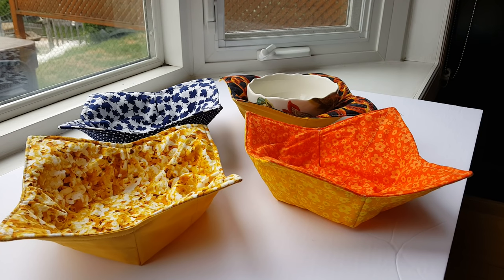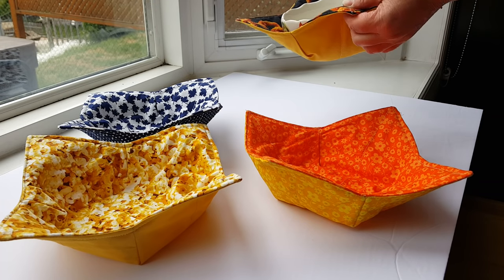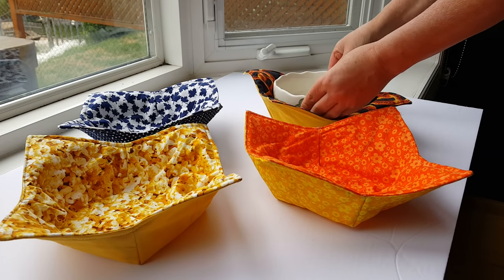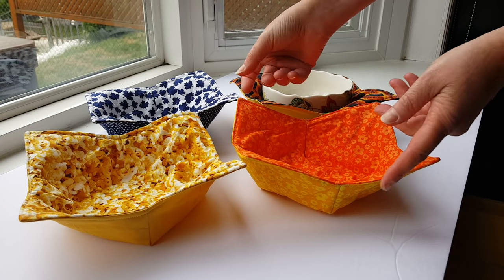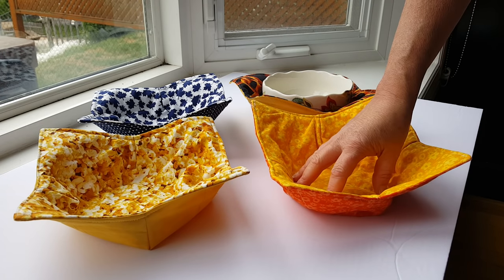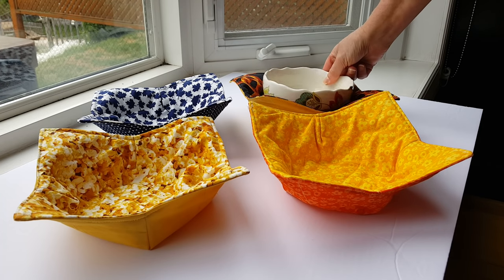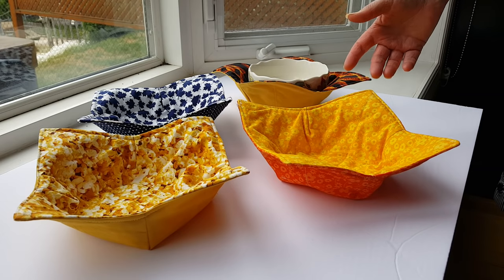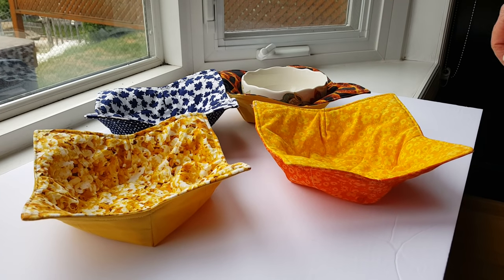Microwave bowl holders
Use the 100% cotton bowl holders to put your bowl of food in,then put in the.microwave for your heating time. Once food is warm Remove bowl  holder and food from microwave and carry to the table .
No more juggling to remove a hot dish from the microwave.
See the utube video